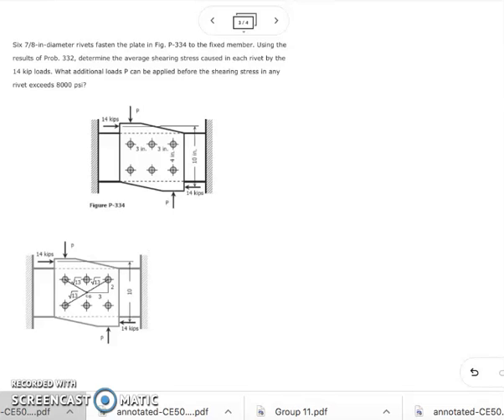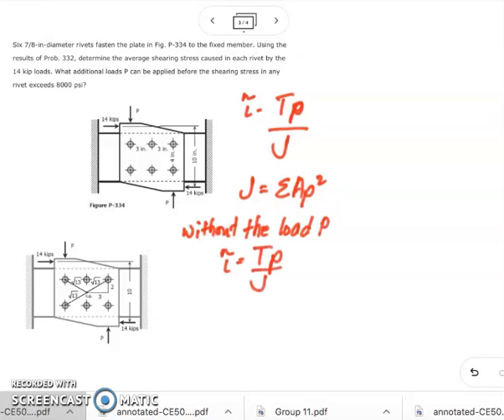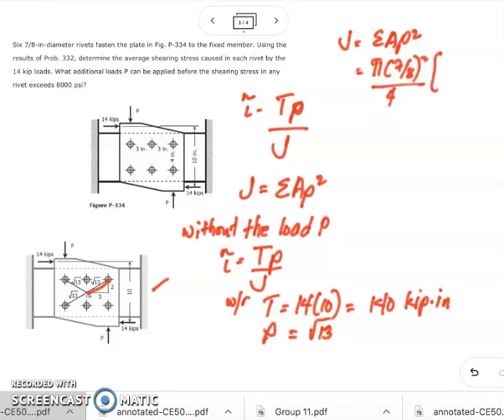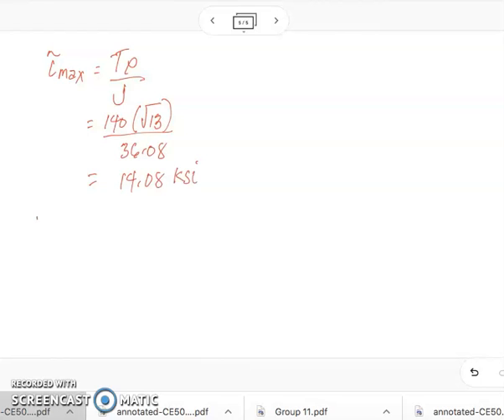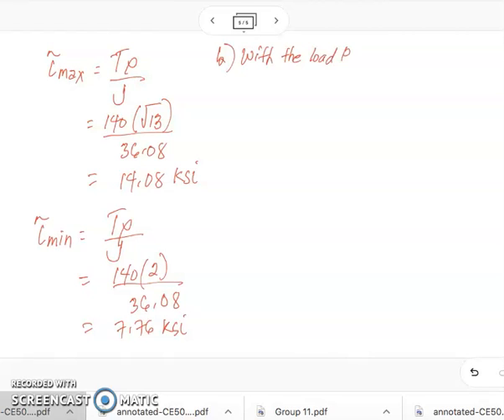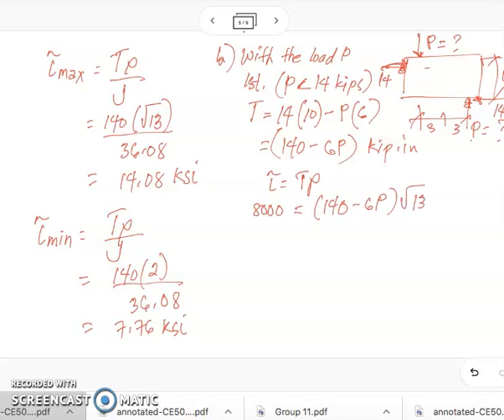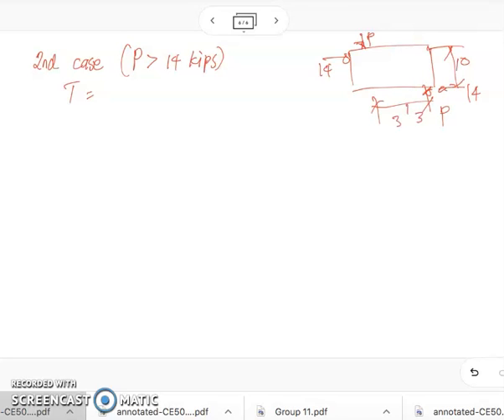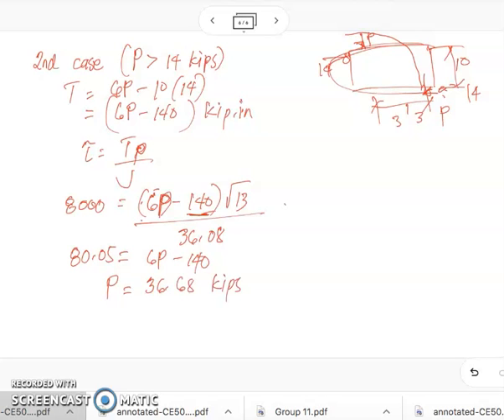Flanged Bolt Coupling Part 2